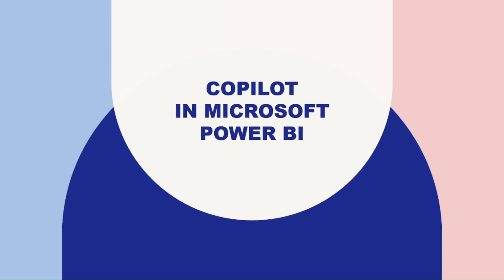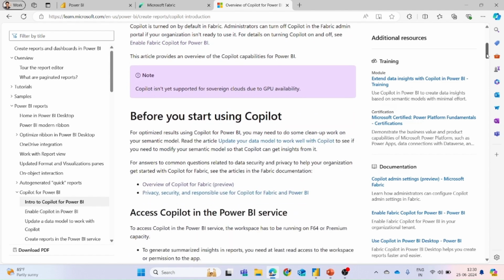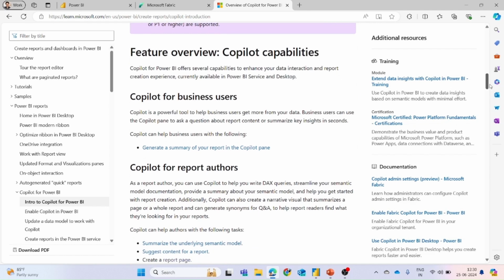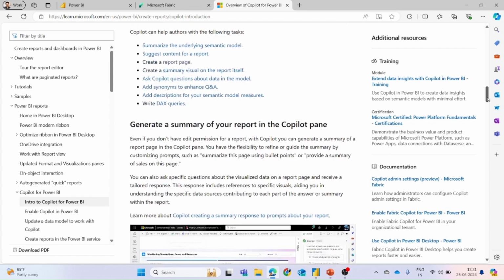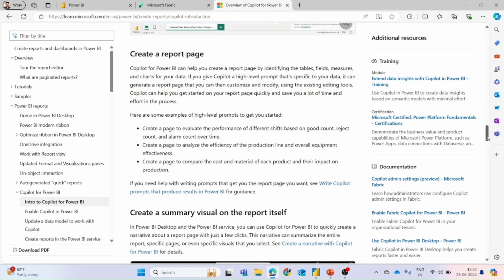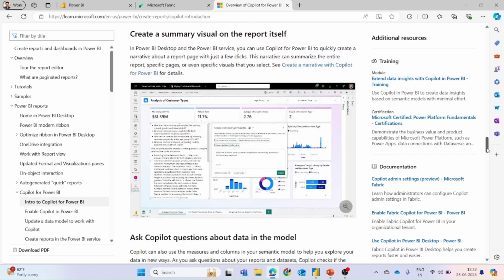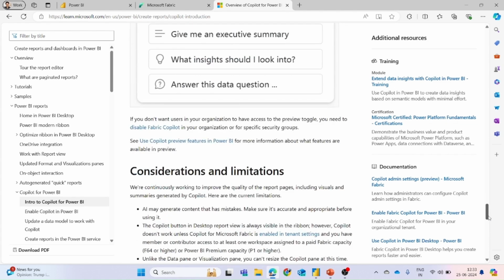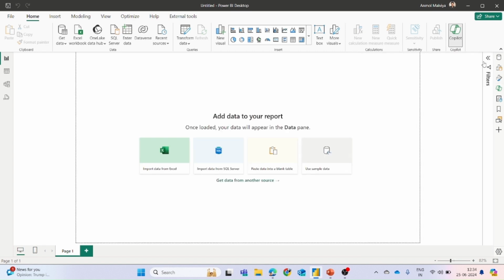Copilot in Power BI | Microsoft Fabric | DP-600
In this video we will discuss about Copilot in Power BI within Microsoft Fabric and it Capabilities.